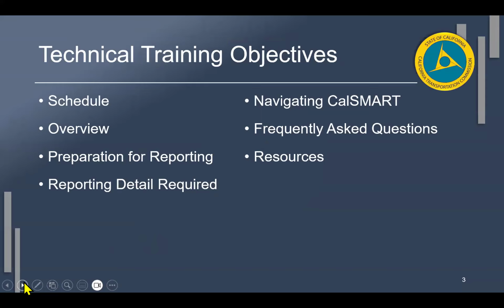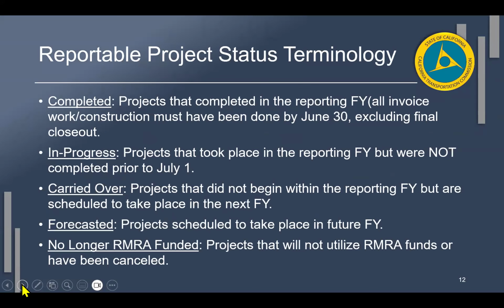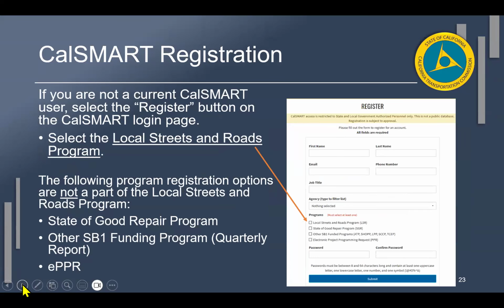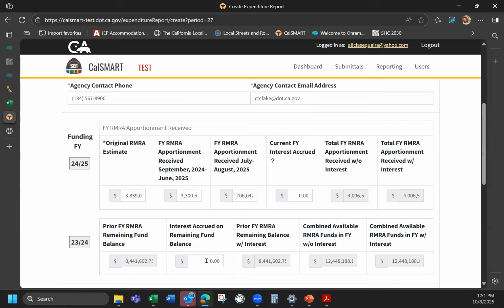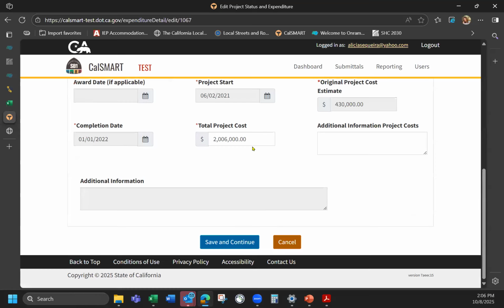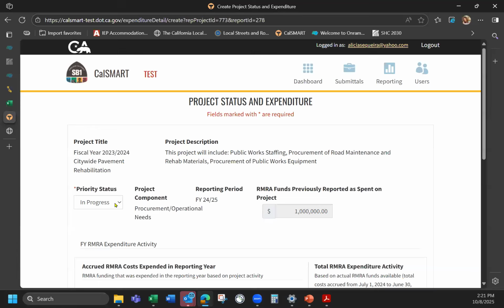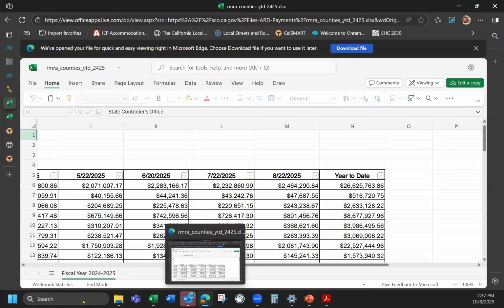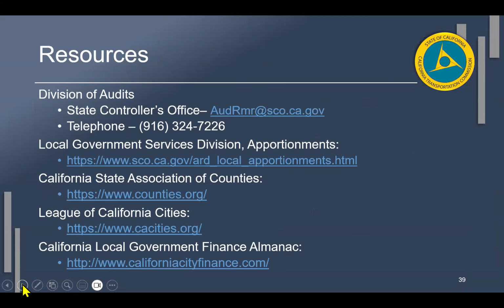Local Streets and Roads Funding Program Annual Expenditure Report Technical Training - Oct 8, 2025